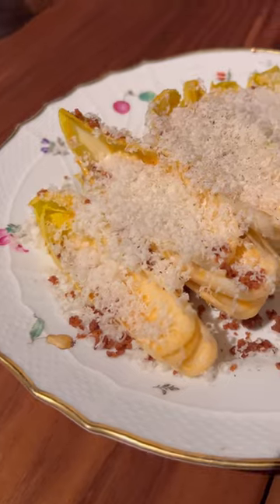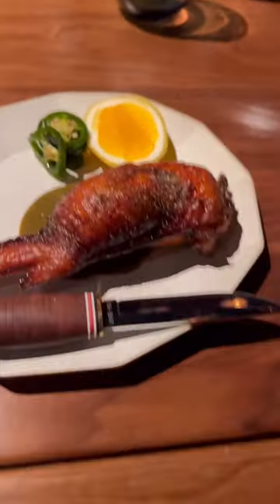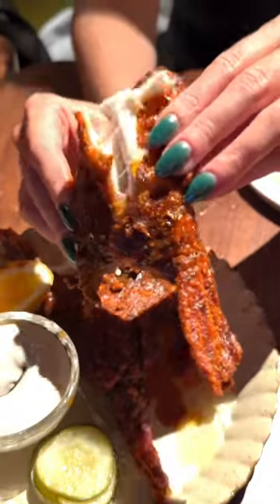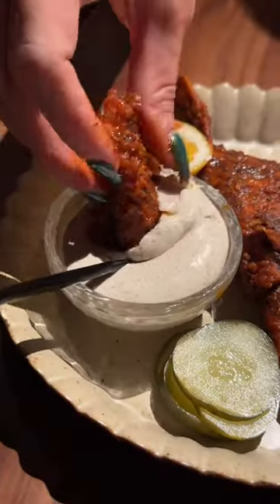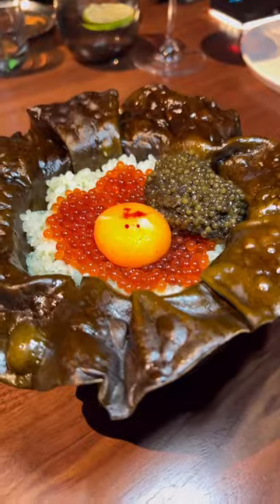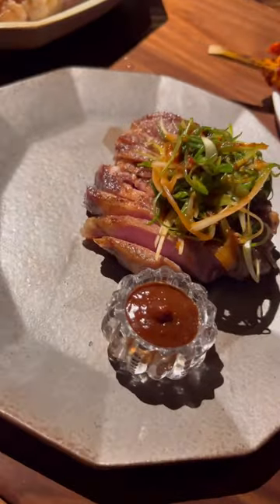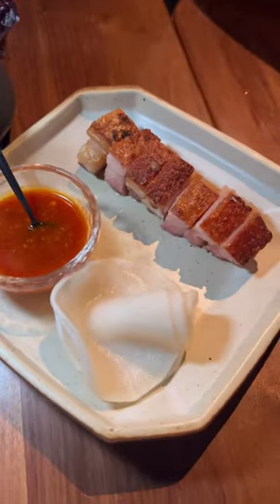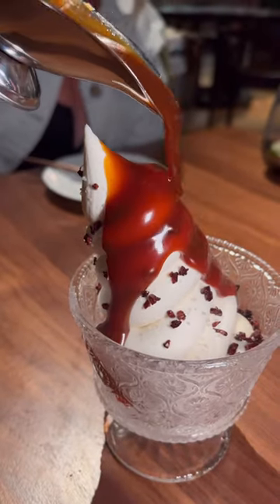Is Hot Fish the New Hot Chicken?!? Angler Los Angeles Food Review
Angler Los Angeles is back with its 2.0 reimagination, showcasubg a completely new menu, an updated dining room, and a nod to the city.

The central hearth remains intact, acting as a touchstone (and source for cooking) for every menu item! Even the cold dishes touch the embers at some point!

Begin your evening with the playful and delicious Catch & Release cocktail with Piggyback Rye, Rum, & Guava, do not miss the Bluefin Tuna with Calabrian chilies & buttermilk bread which reminded me of a seafood ‘nduja, definitely try the Vermillion with smoked bone vinegar & puffed rice which was a surprise favorite at our table (I think I caught all of us turning over our dish to drink every last drop of the broth!)
While moving to the hot dishes don’t be afraid to get messy with the Hot Fried Collar California striped bass (the only dish brought from SF), and of course find comfort and happiness mixing and enjoying the Seaweed Rice with cured yolk and trout roe.

There is an approachability in this 2.0 space both in the seating and the prices of the menu, which I think make previous concerns or questions of the Beverly Center location now just another added element, that shows how Angler LA celebrates this city and cultural cuisine.